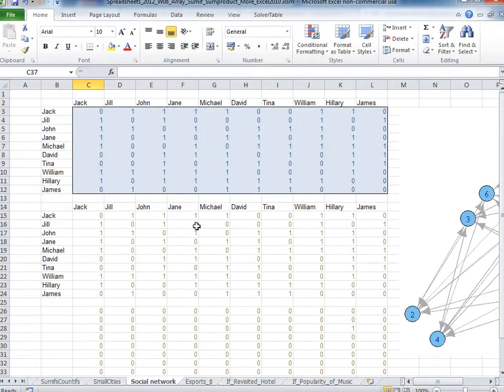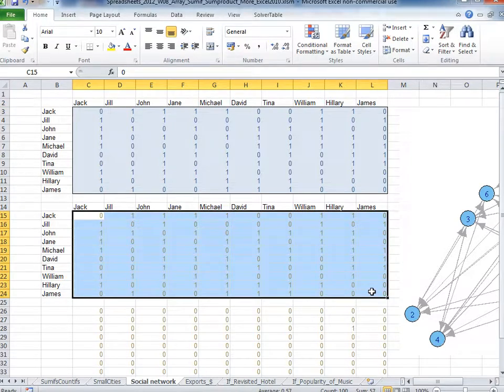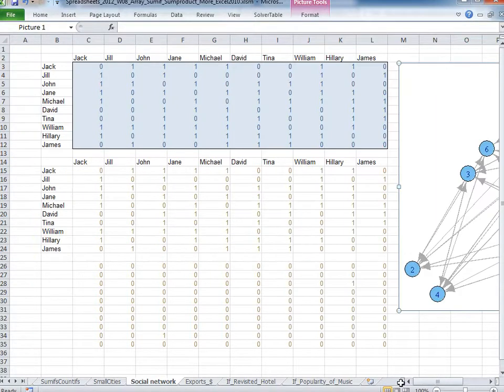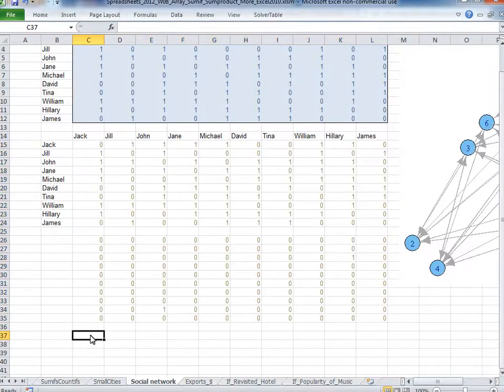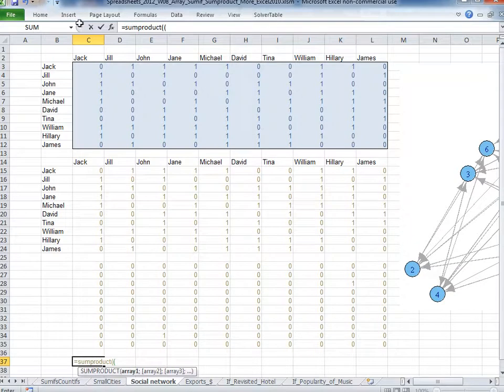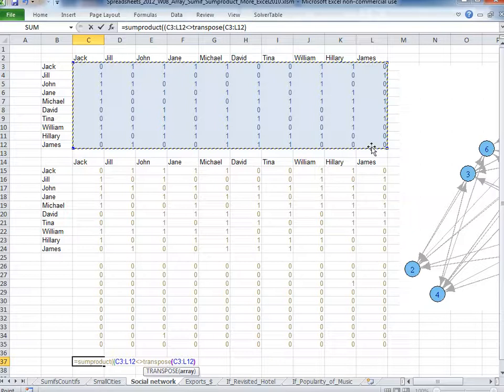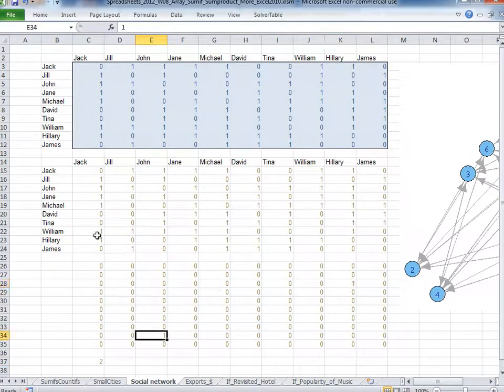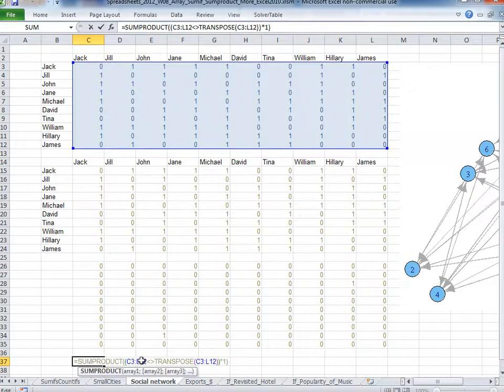array advanced later on 2